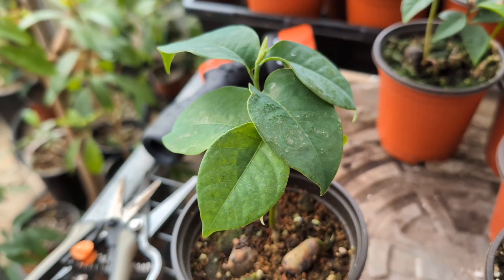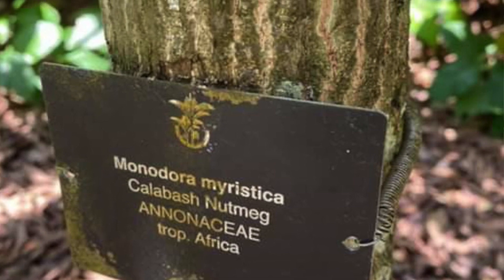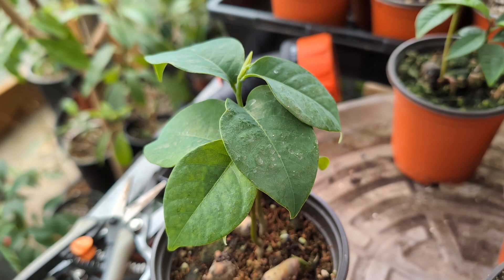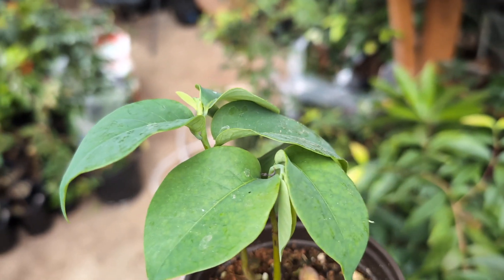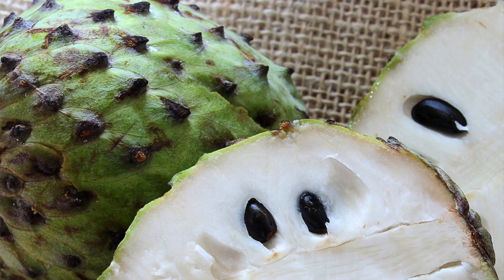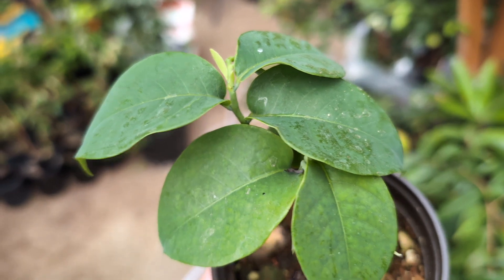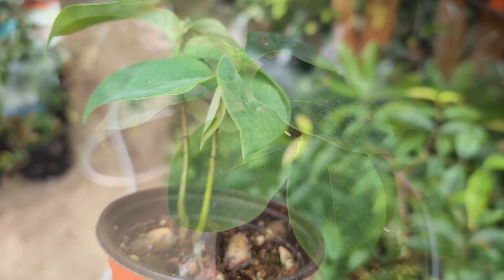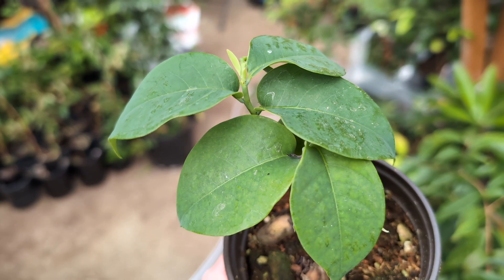African Nutmeg (Monodora myristica)